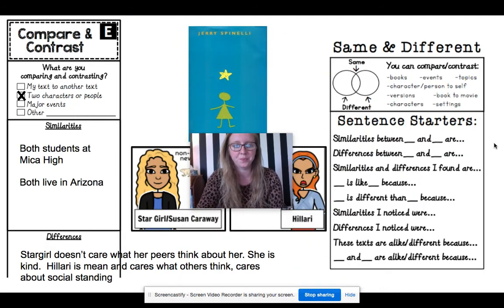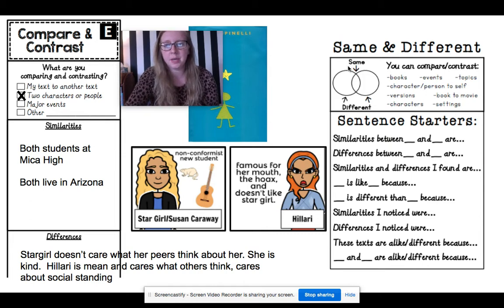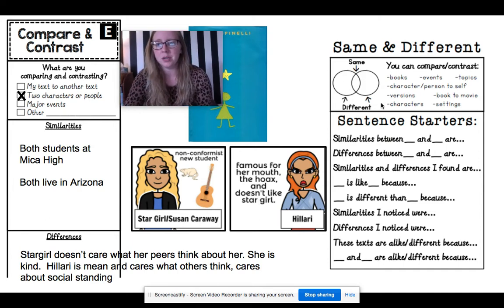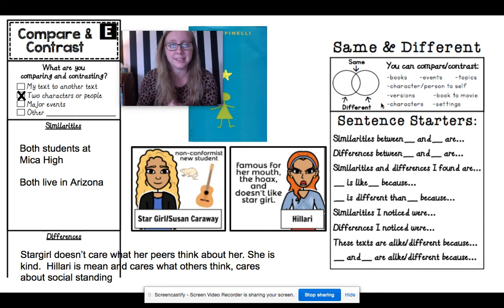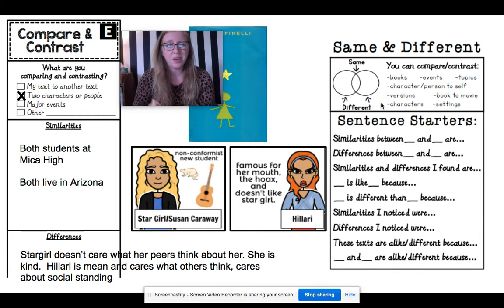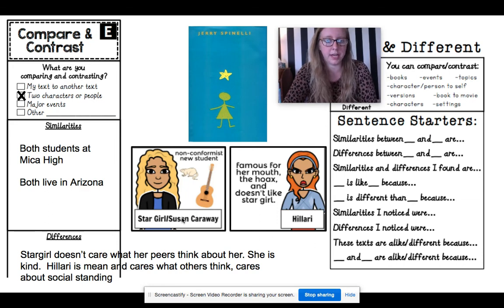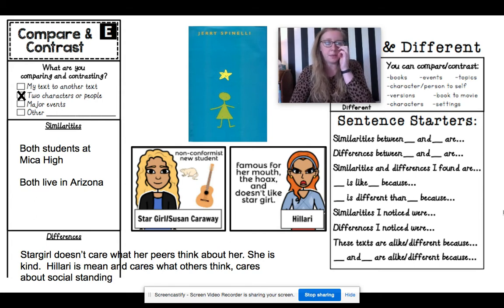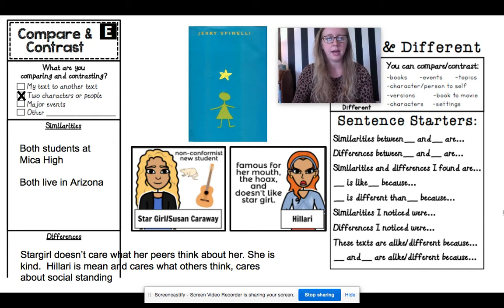Mind Blown Mini Lesson: Compare & Contrasting